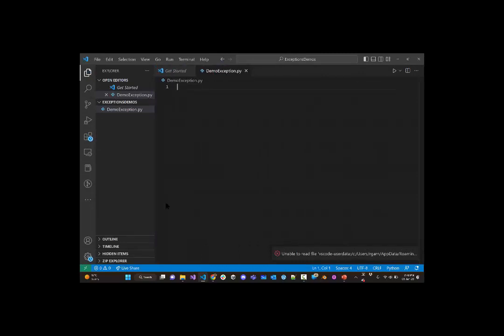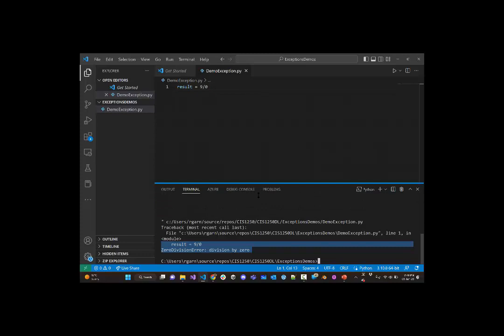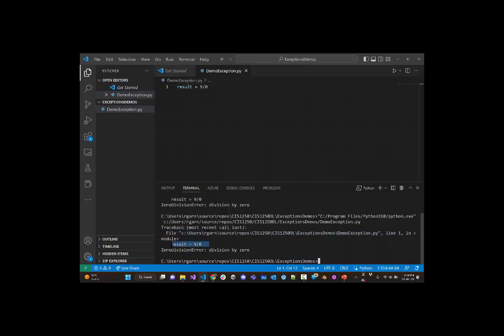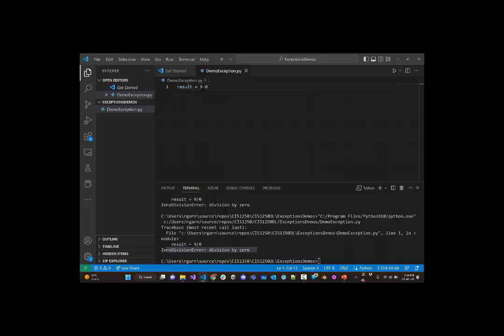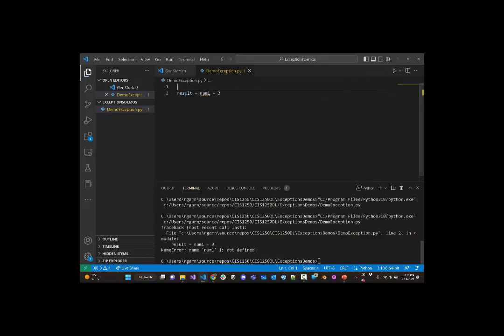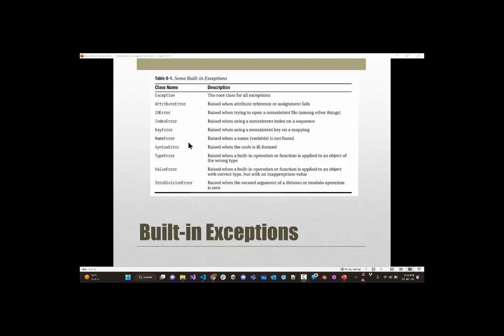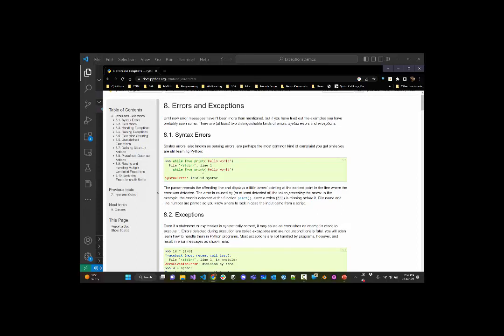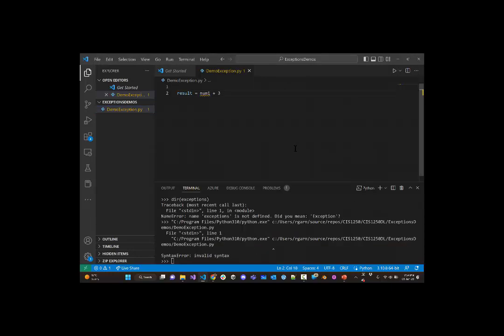What Is An Exception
What is an exception in Python